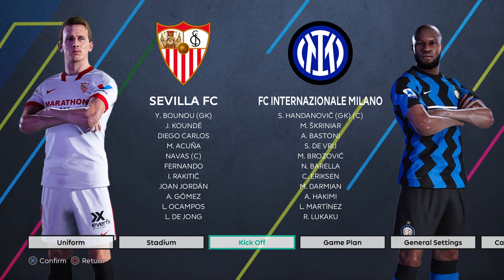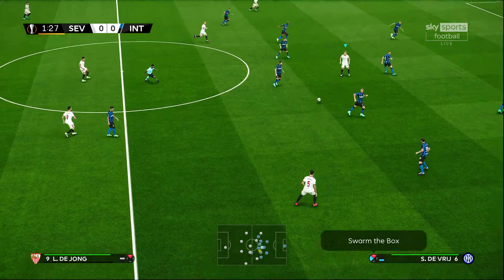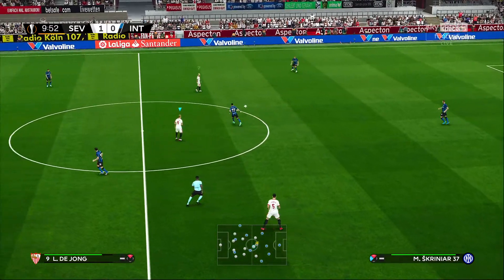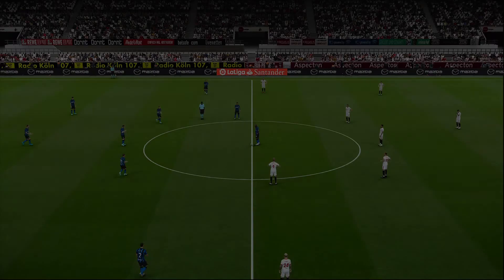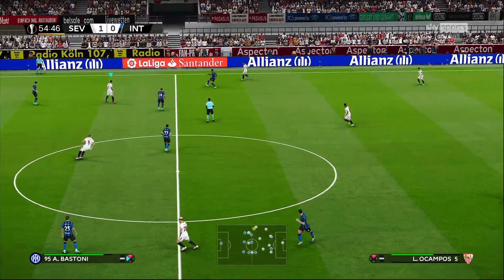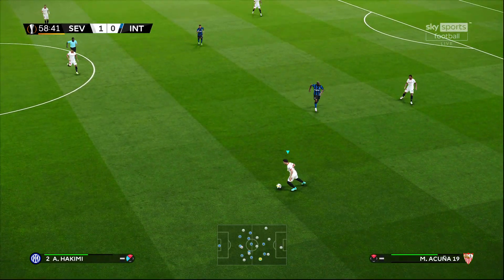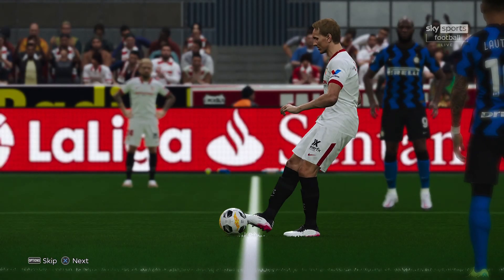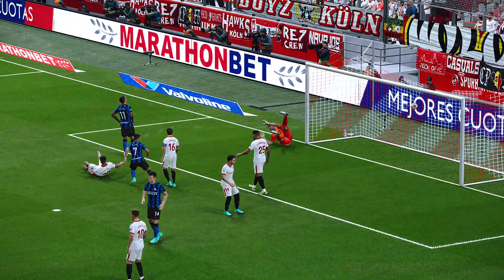Sevilla vs Inter Milan | Rhein Energie Stadion | UEFA Europa League Final 2020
International replay on PES 2021 Virtuared Mod